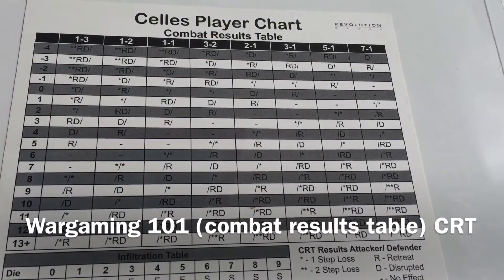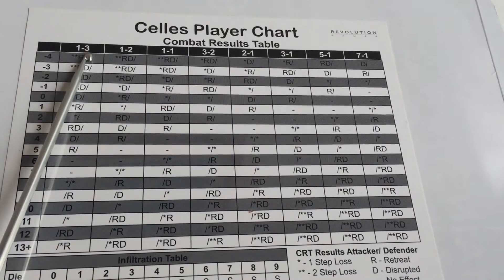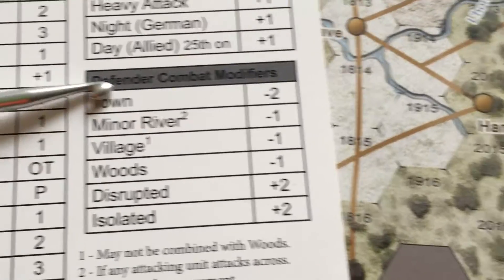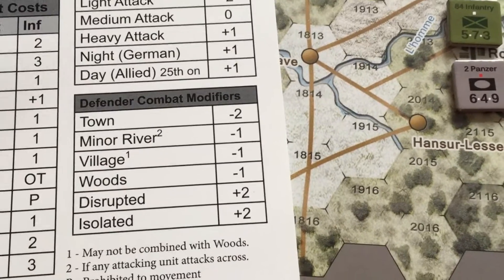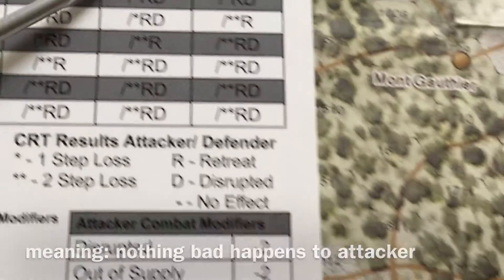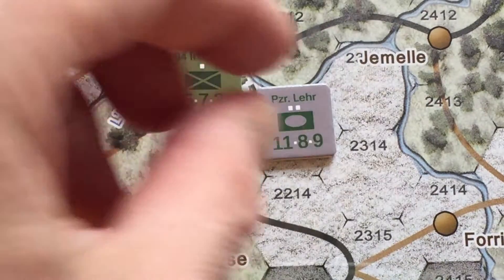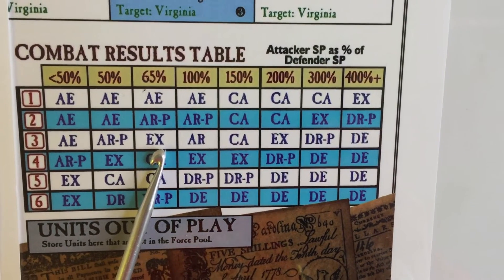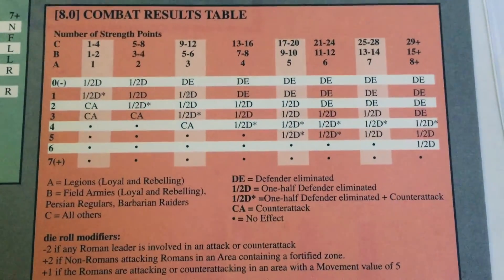Combat Result Table [CRT] (Wargaming 101)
a combat results table is discussed and demonstrated Yes, there are lots of s in this vid!